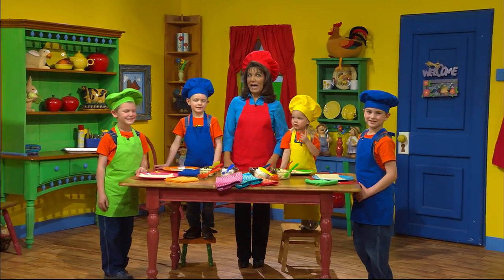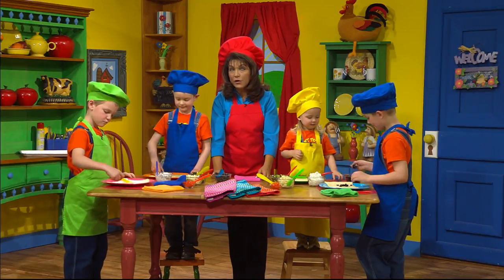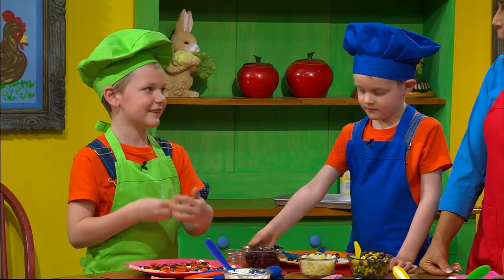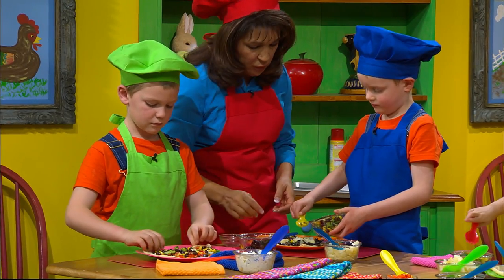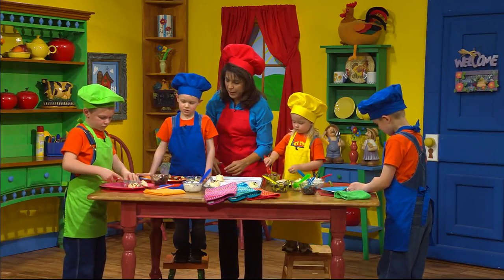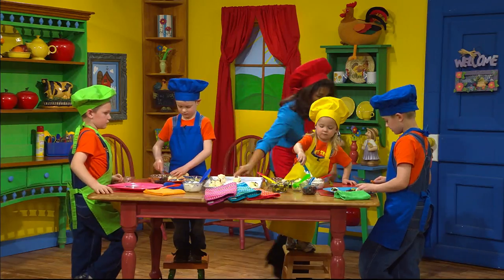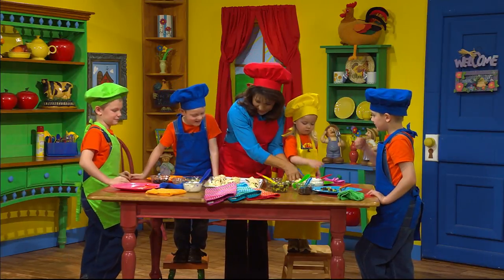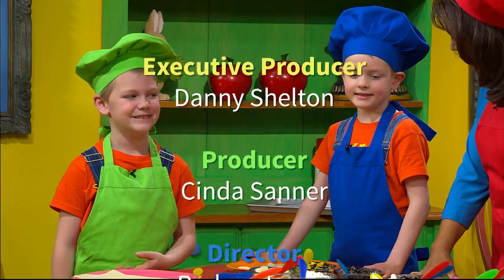#26 - "Pinwheel Sandwiches" - Tiny Tots Kitchen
Carter, Ben, Travis and Cadence learn how to make Pinwheel Sandwiches with Miss Cinda on Tiny Tots Kitchen.

TTK000026